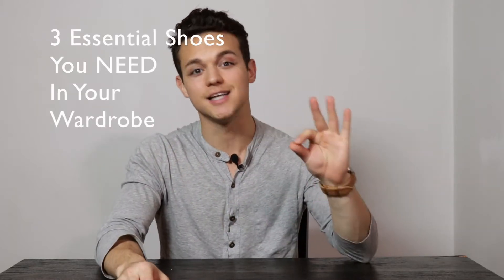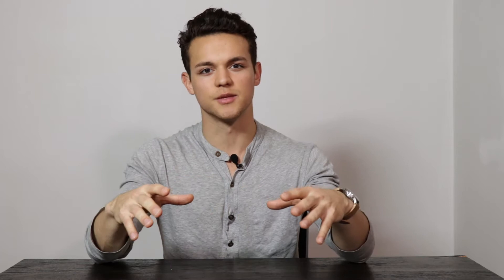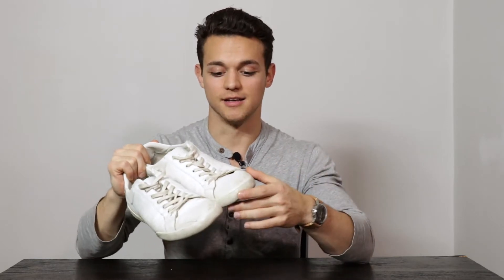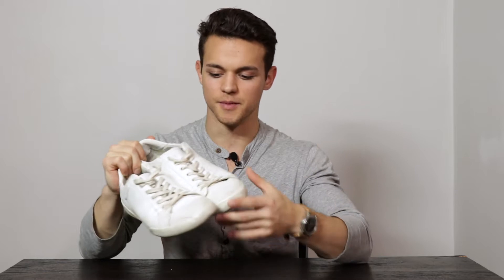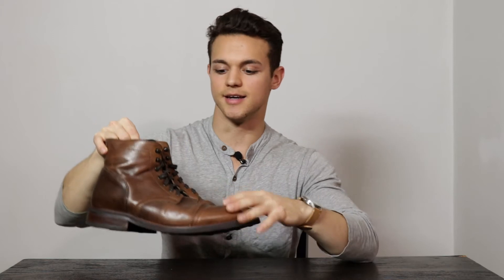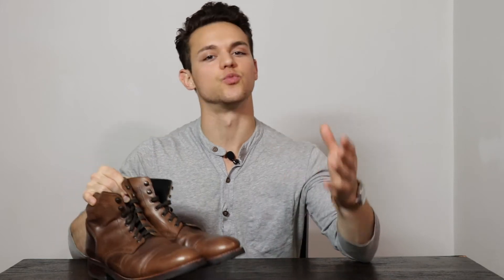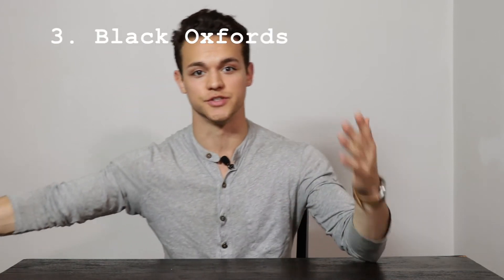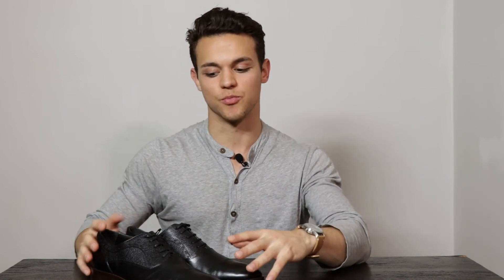3 ESSENTIAL SHOES YOU NEED | The Dressing Room Ep 26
Adam walks you through 3 essential shoes every man needs in his closet in the latest episode of "The Dressing Room."
COMPANIES FEATURED + MENTIONED:

Sneakers:

1. Zara: no longer available
2. Allbirds:

Boots:

Thursday Boot Company
Natural Captains :

Black Leather Oxfords:

Oxfords from Johnston & Murphy
Fielden Cap Toe:

Adam's Instagram: @adamgonon
Dan's Instagram: @dan_gonon